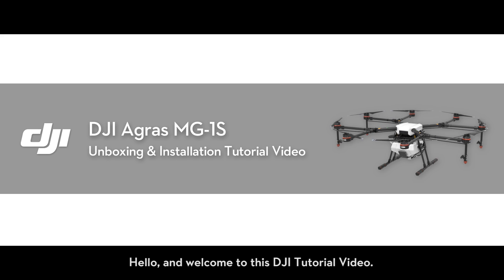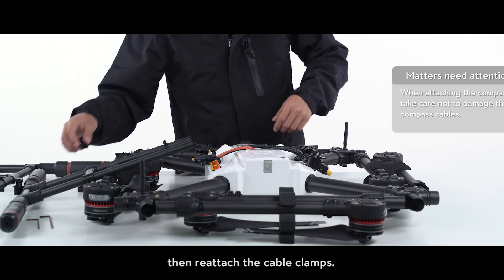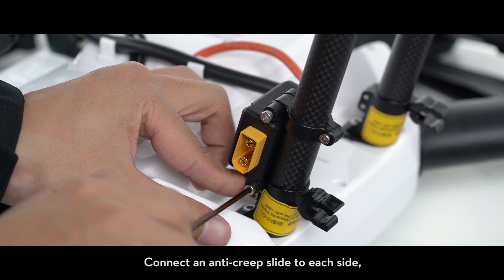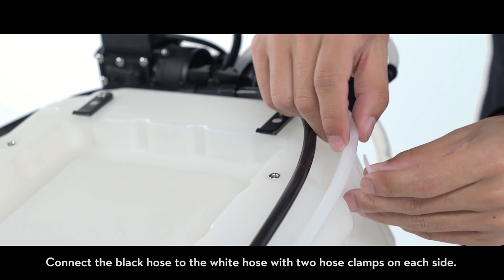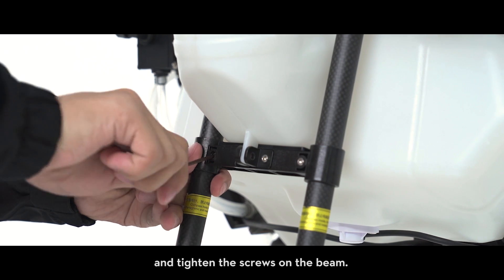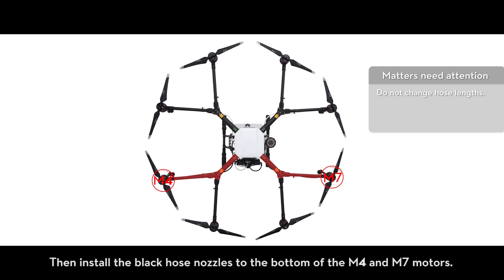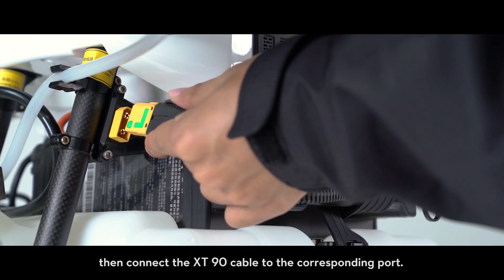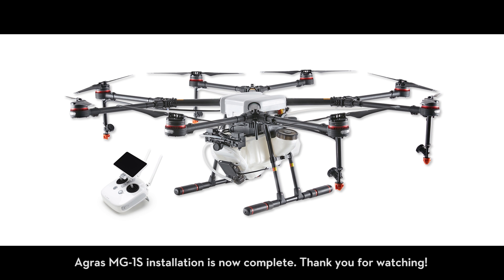DJI - Agras MG-1S - Unboxing & Installation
The Agras MG-1S integrates a number of cutting-edge DJI technologies and is capable of offering comprehensive solutions for agricultural care. This video will introduce the DJI Agras MG-1S and show you how to assemble the aircraft.